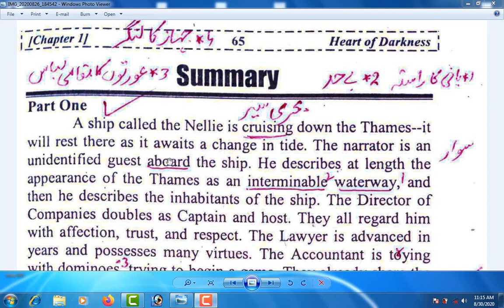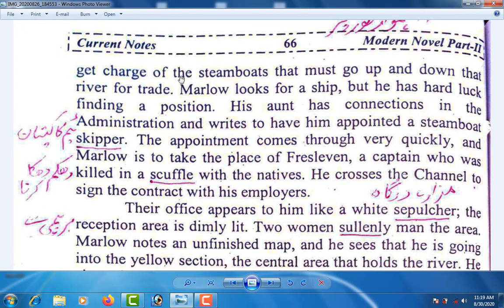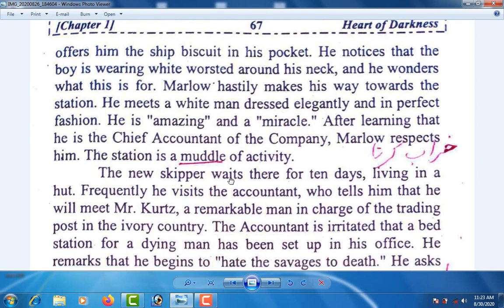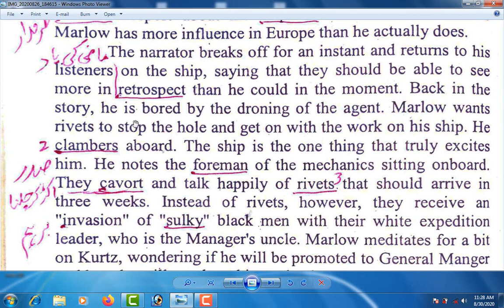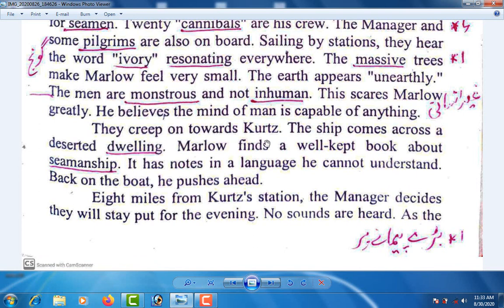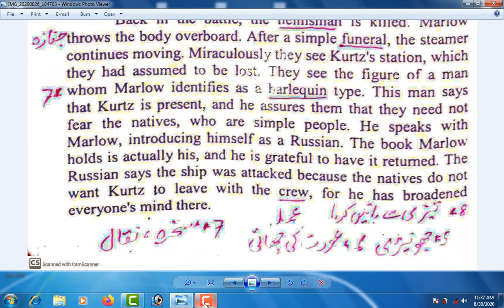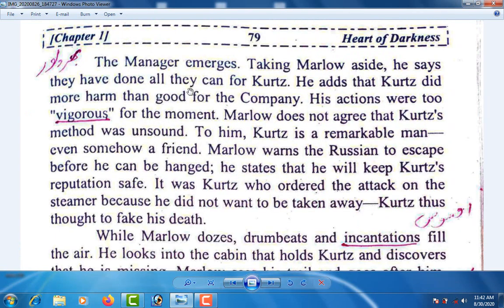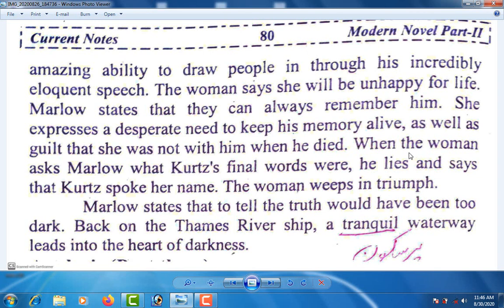Heart of Darkness Summary in English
Assalam-o-Alaikum to everyone.
This is an educational channel. I give you knowledge about every thing to learn English. English for all by Muhammad Niamat is one of the best channels in the world. Latest MA English videos are available on my channel. You will get a good knowledge about English.
English For All by Muhammad Niamat